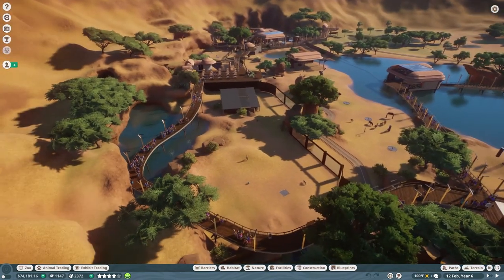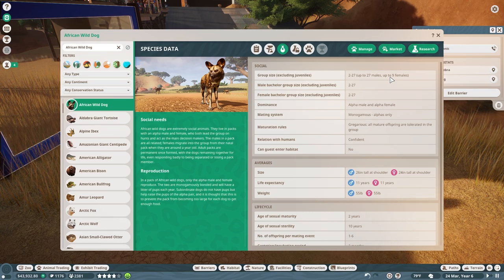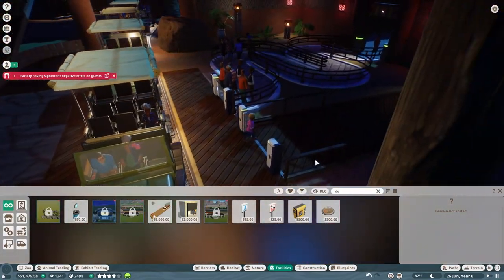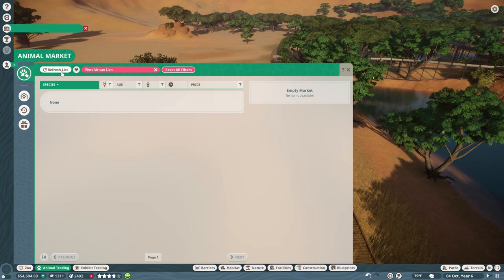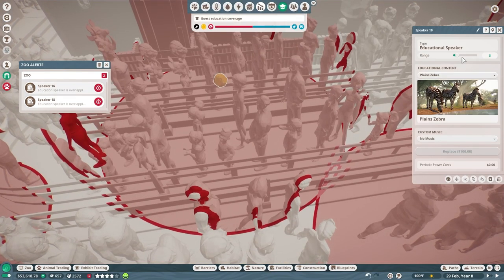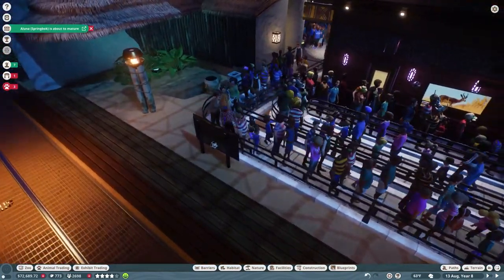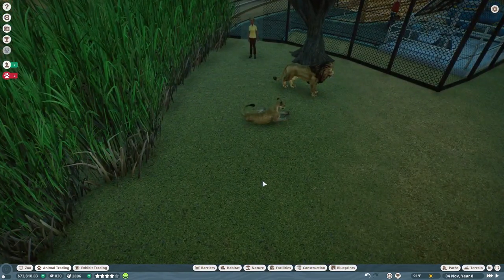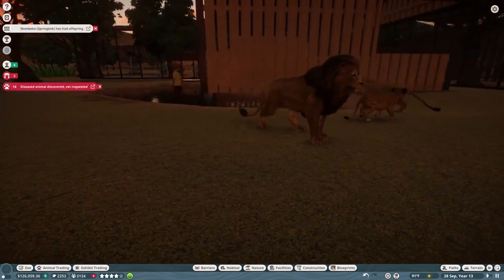Roaring Success - Planet Zoo Career Mode Episode 8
Welcome back! Today in episode 8 of our Planet Zoo Career Mode series, we finish up the "Go to Crater Lengths" scenario by finally putting in our lions! Before that, though, we have some last minute maintenance tasks to complete. And when our new lioness has a baby, you'll never guess what we name it...